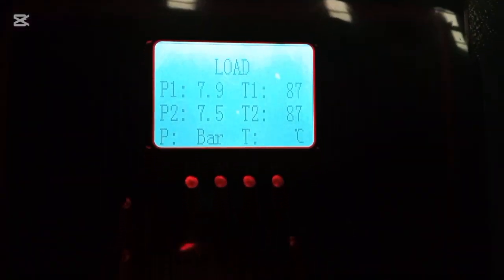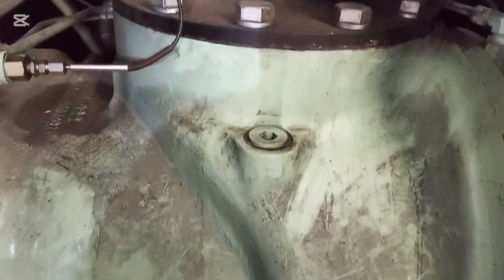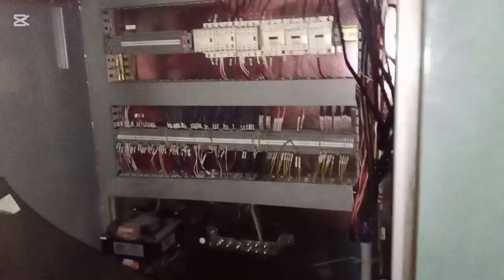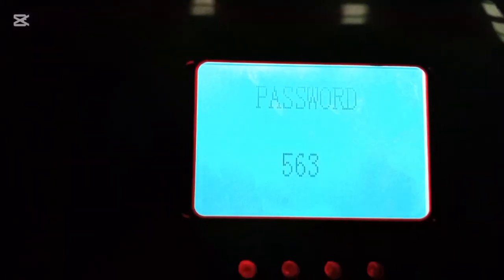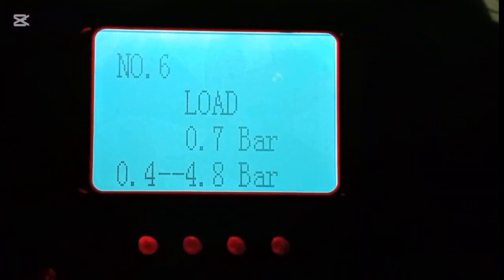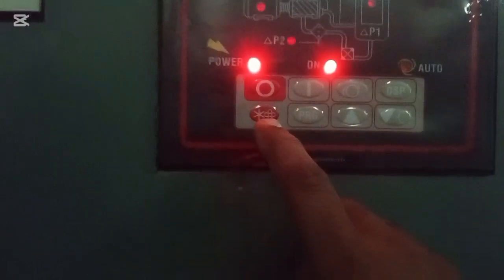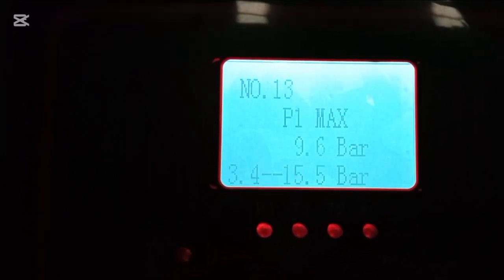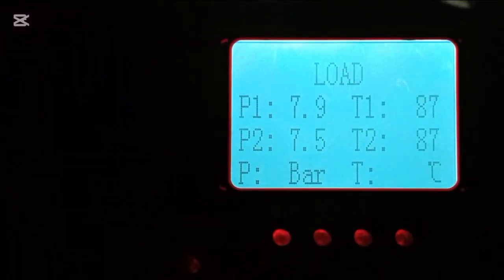How to set SULIAIR Air Compressor password and data Configuration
Hallo Viewers,
Welcome to the Betikrame Tech YouTube Channel.
In this video, I will show and describe how to set the password and then  configure different parameters for SULIAIR screw type Air Compressor. I think after see this video you can set your air compressor HMI password and set all necessary parameters and also you can solve your compressor related problems very easily.